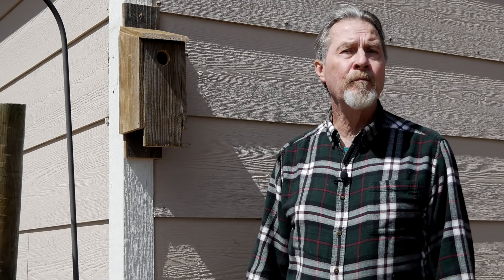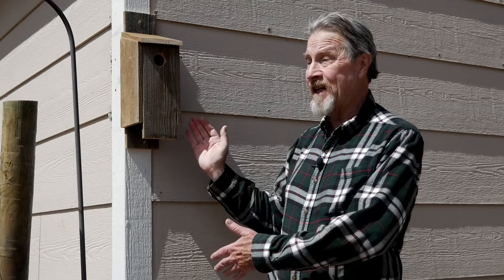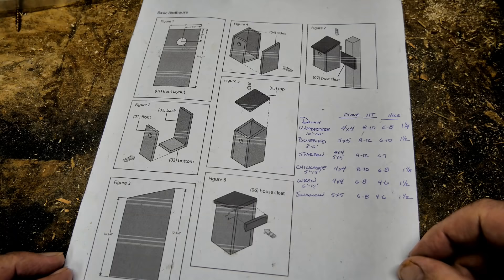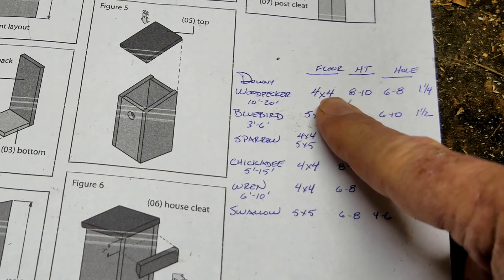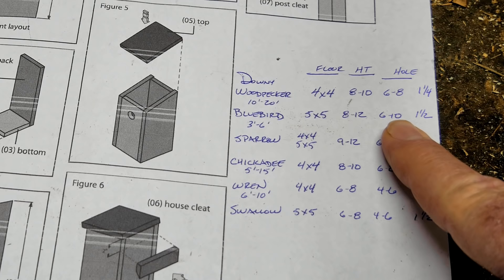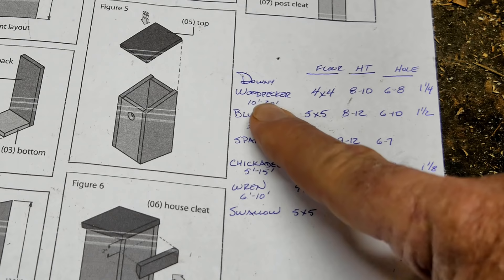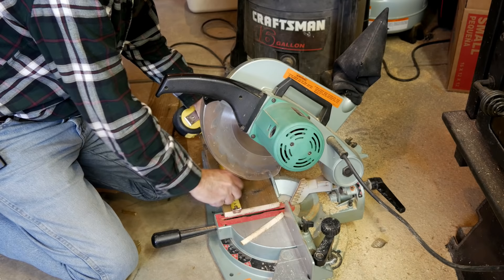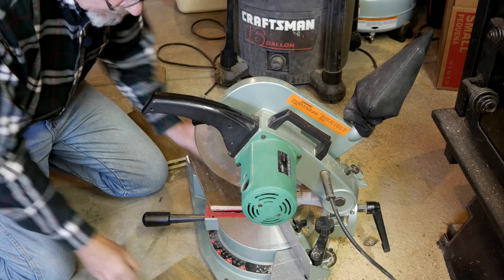How to Build a Birdhouse (That Birds Will Actually Use)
Birds are choosy about their homes and not every birdhouse is suitable for every bird. Gardener Scott discusses the important factors in deciding what kind of DIY birdhouse to build and demonstrates an easy and effective method for building a birdhouse that is proven to attract birds. (Video #260)

Hole saw kit

2.) Watch the ads whenever you can. It just takes a few seconds and helps me a lot.

3.) If you use Amazon and want to buy anything at all, click through with this